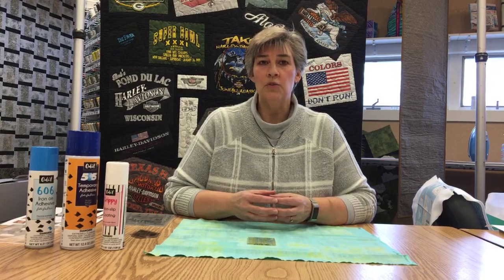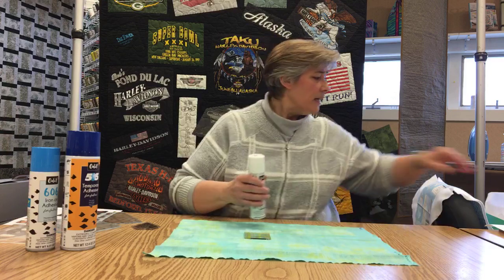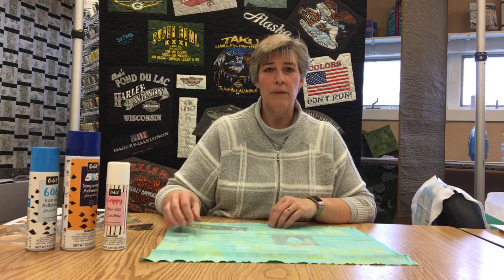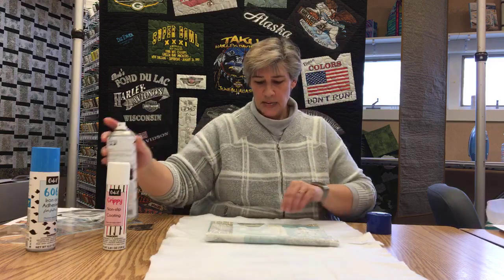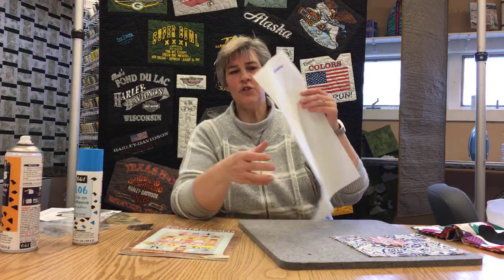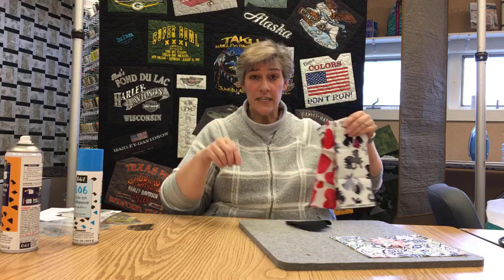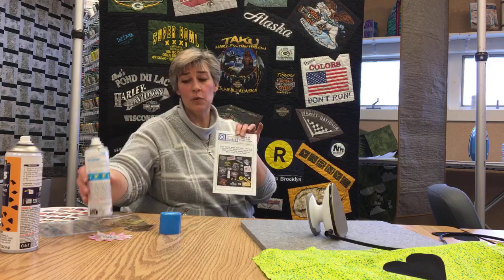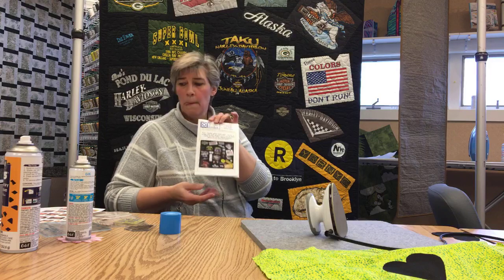Daily Dose April 20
Learn about fusible sprays & Grippy spray too.